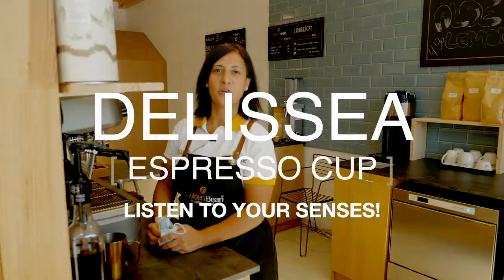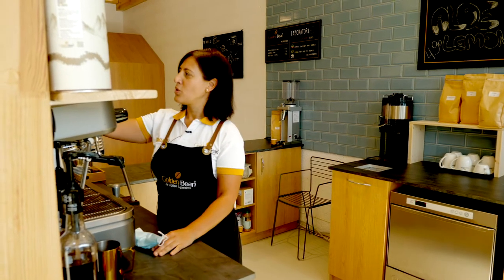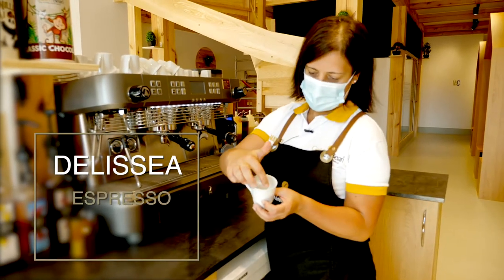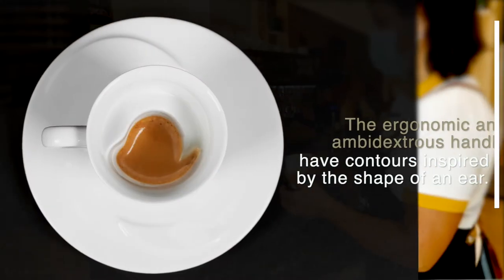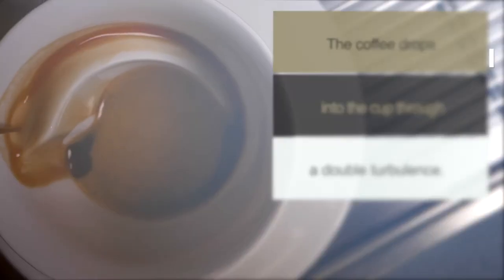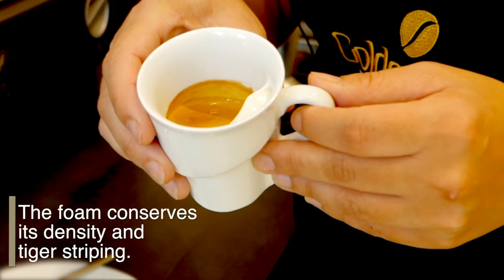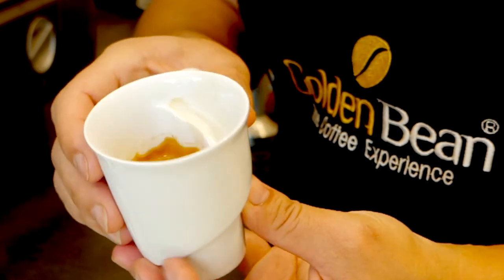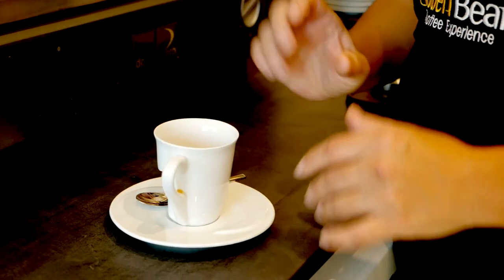DELISSEA - Espresso Cup - Barista Testimonial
Proud to present you our latest series DELISSEA ('Espresso Cup' presented here).

Many thanks to Barista Vanesa and Golden Bean - The Coffee Experience for giving us this testimonial.

Listen to your senses and find out more on our